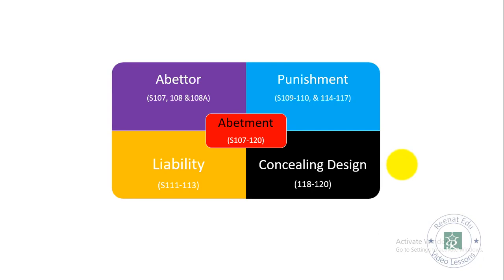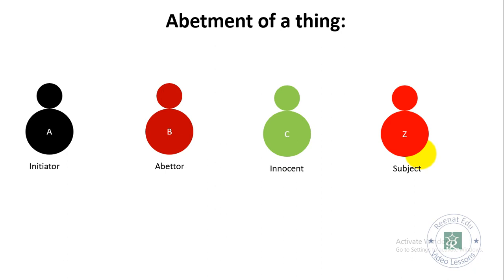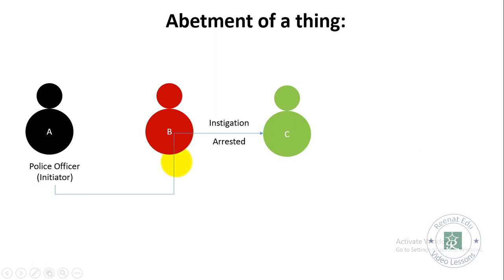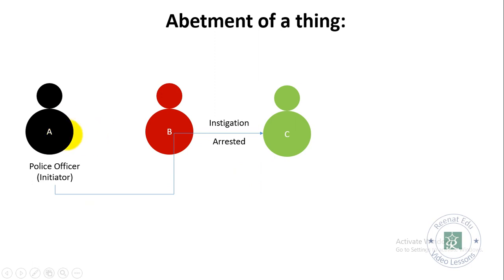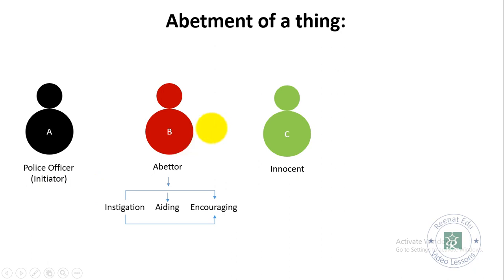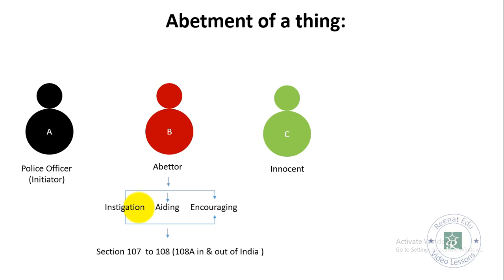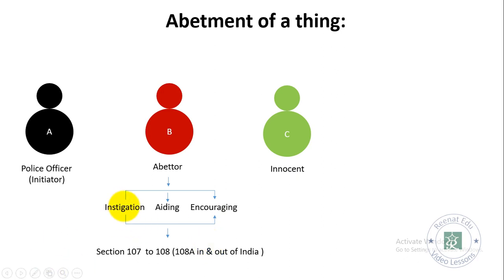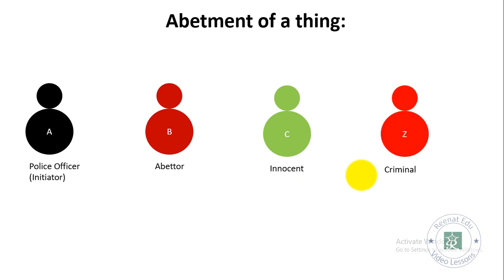Junior Civil Judge IPC Video Lesson Abetment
After watching this video lesson on abetment, you can able to answer any multiple choice questions on this topic.  Also, you can write a proper answer in written exam.  This is a one of the best way to learn law lessons by visual learning techniques.